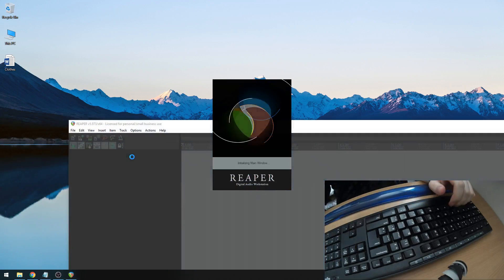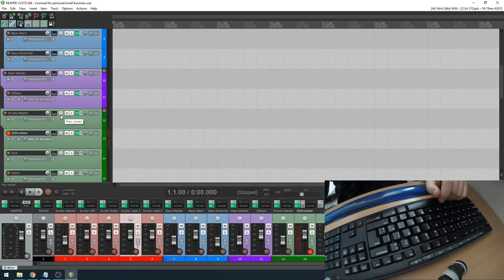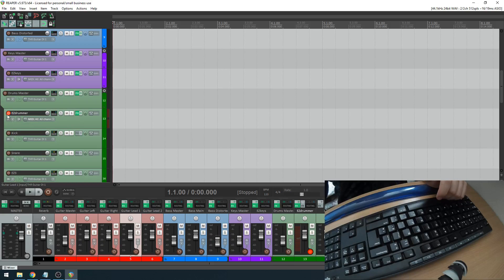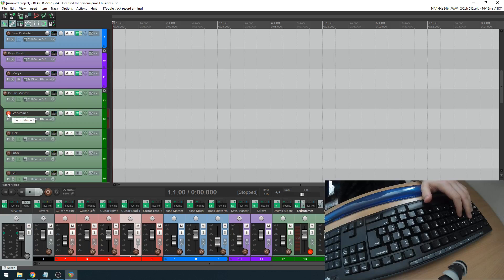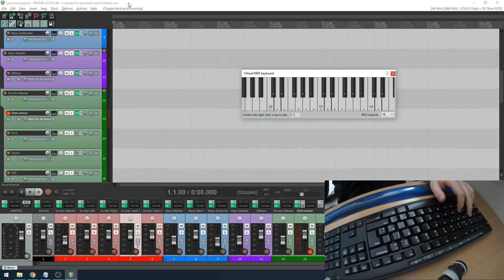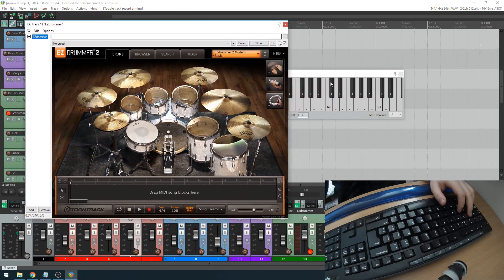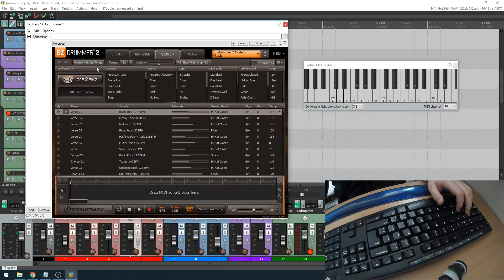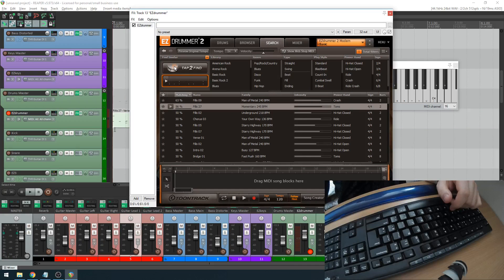How to use EZDrummer 2 with a QWERTY Keyboard within Reaper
This video will show you how to use your computer / QWERTY keyboard within Reaper in order to control EZDrummer 2, meaning you can use your normal PC keyboard instead of a MIDI controller / keyboard.

Couldn't find any concrete answer online on how to do this despite MANY people wanting to know. After figuring it out, sharing it seemed like the right thing to do!

If anything is unclear or you have any questions, comment and I'll try to respond :)